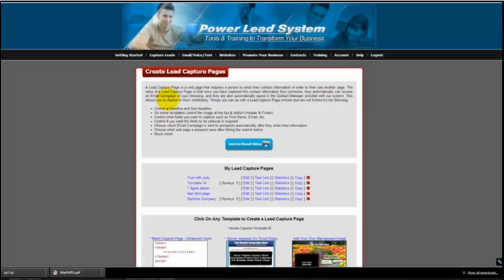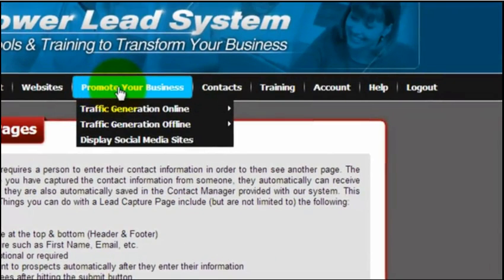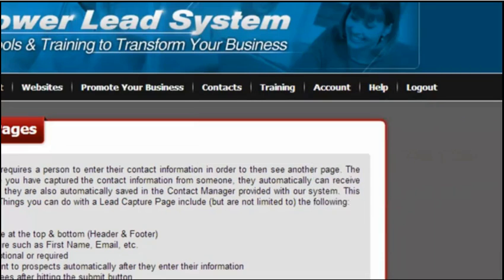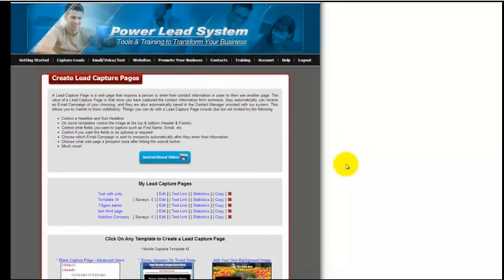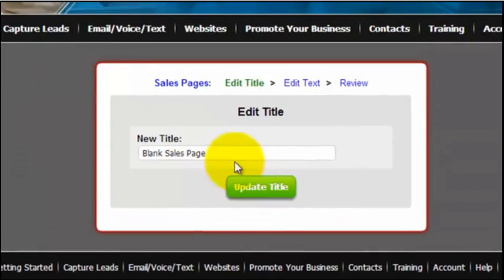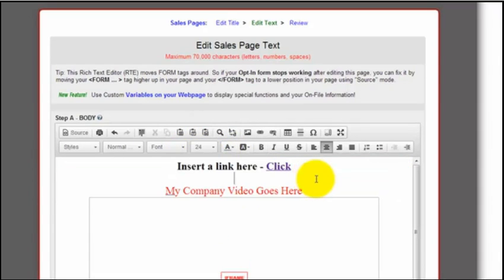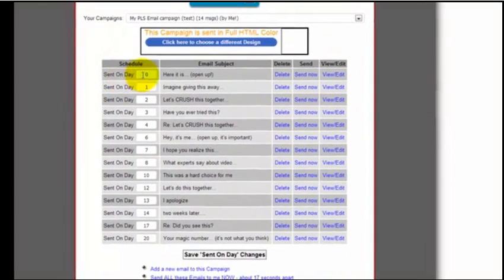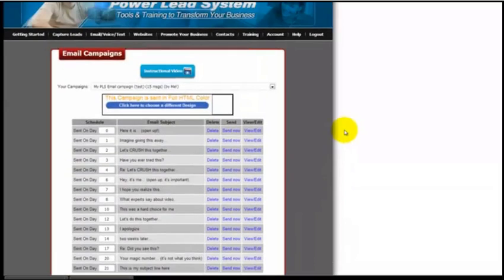Power Lead Systems Tour